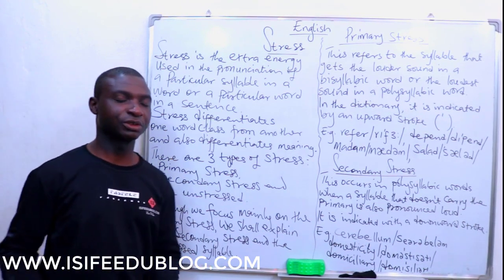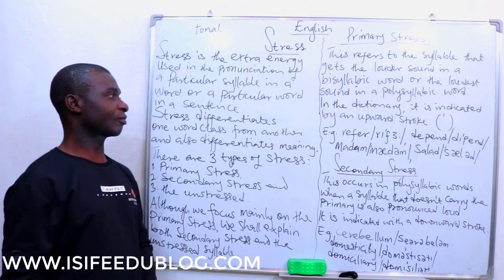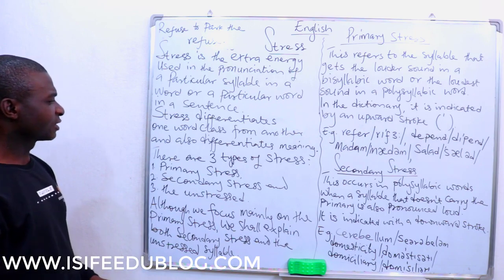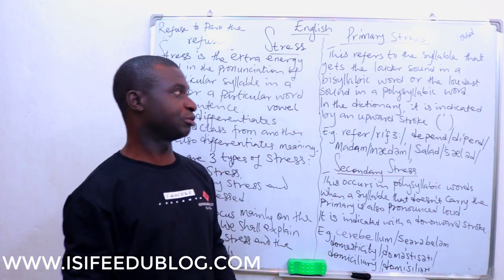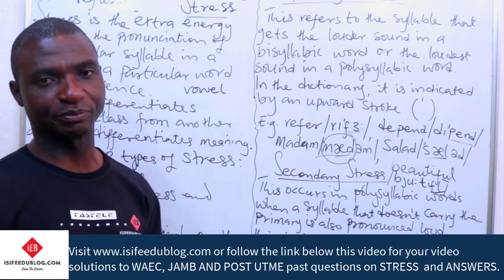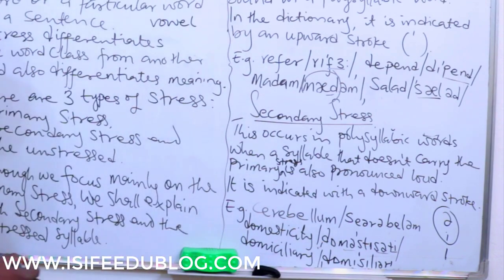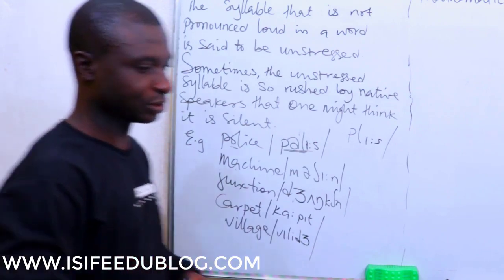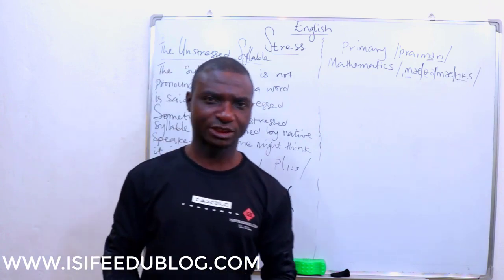1. What is word stress/ intonation | What is primary stress, secondary and unstressed syllables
What is word stress/ intonation | What is primary stress, secondary and unstressed syllables

What is word stress
Stress is the extra energy used in the pronunciation of a particular syllable in a word or a particular word in a sentence.
 Stress differentiate one word class from another and also differentiates meaning.
There are 3 types of stress:
1) Primary stress.
2) Secondary stress
3) The unstressed
Although we focus mainly on the primary stress, we shall explain both secondary stress and I stress syllable
Primary stress
What is primary stress :  This refers to the syllable that gets the louder sound in a bisyllabic word or the loudest sounding a polysyllabic word in the dictionary, it is indicated by an upward stroke( ‘ ) eg.
•  refer / ri'fʒ /
•  Depend  /di’pend /
• Madam  / ‘mædəm' /
• Salad. / ‘s‘æləd /
Secondary stress
What is secondary stress :  This occurs in polysyllabic